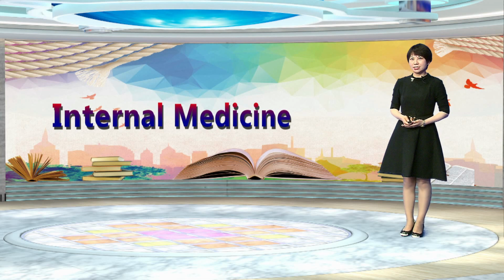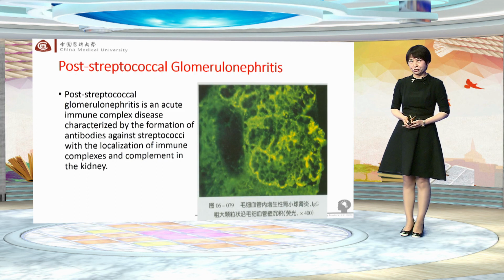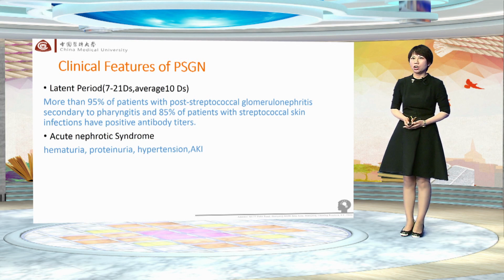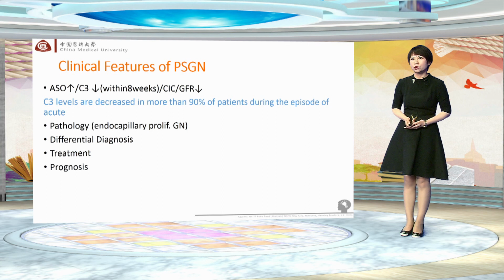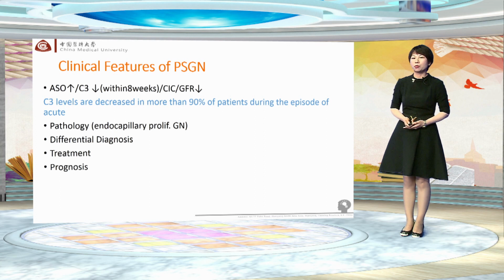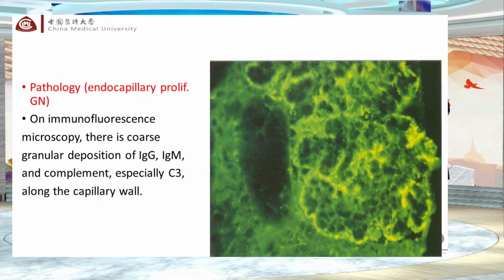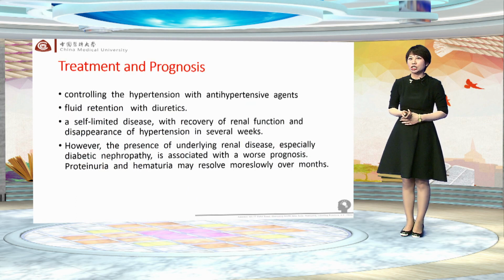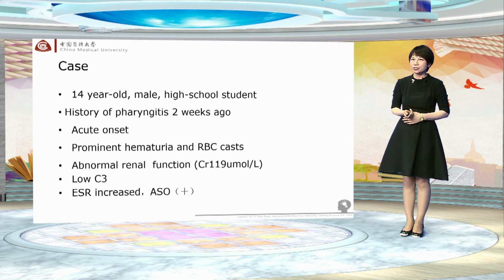1 acute glomerulonephritis